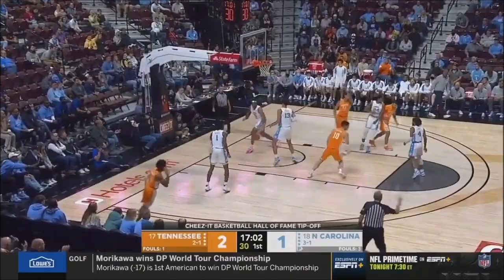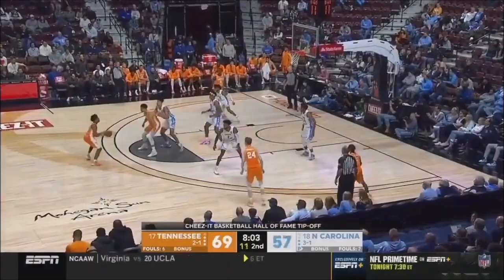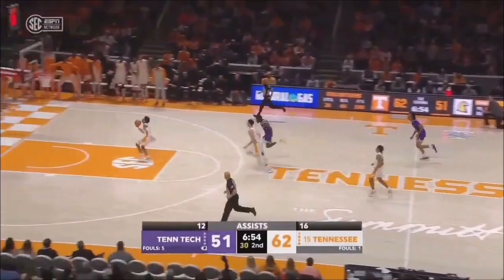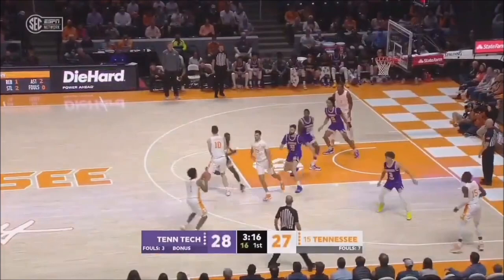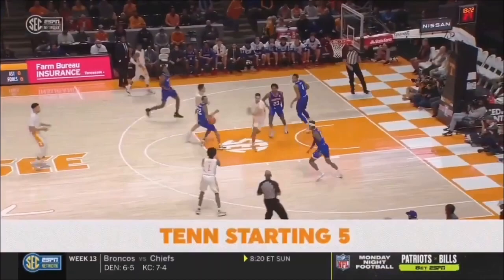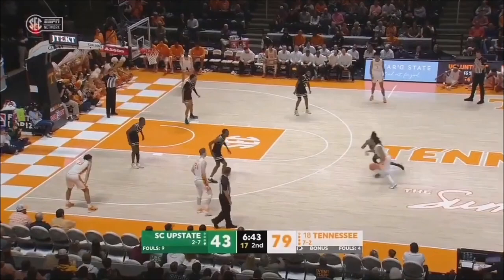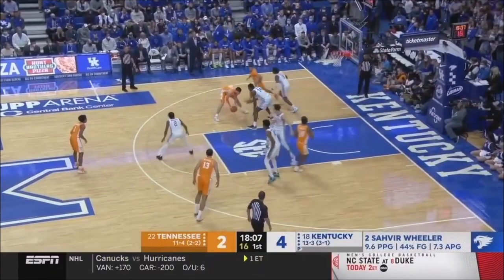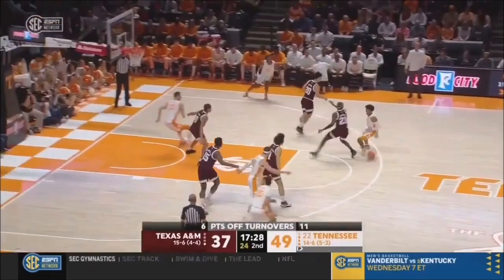TENNESSEE VOLUNTEERS: Kennedy Chandler ᴴᴰ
PLAYER OF THE DAY || TENNESSEE VOLUNTEERS || KENNEDY CHANDLER HIGHLIGHTS
34 CAREER GAMES
13.9 POINTS PER GAME
3.2 REBOUNDS PER GAME
4.7 ASSISTS PER GAME